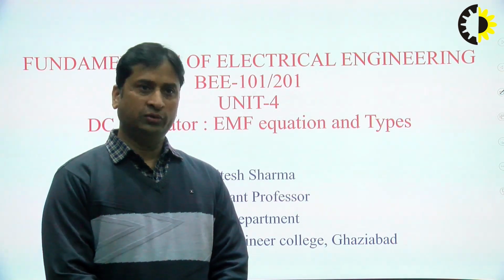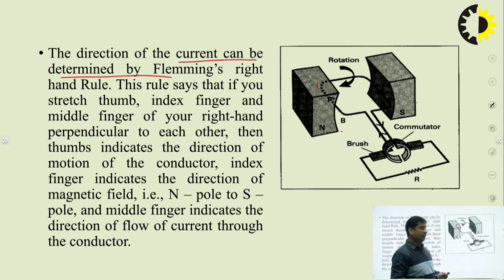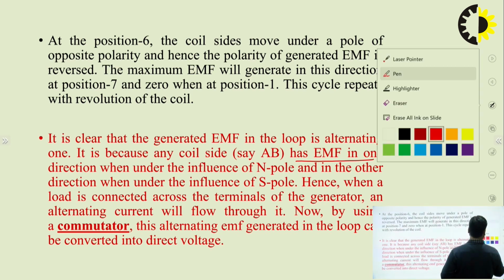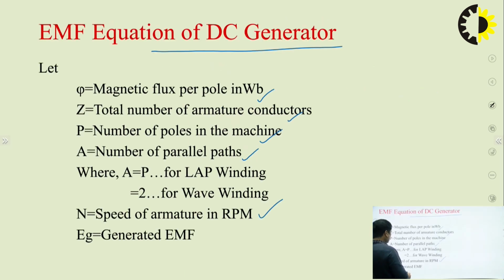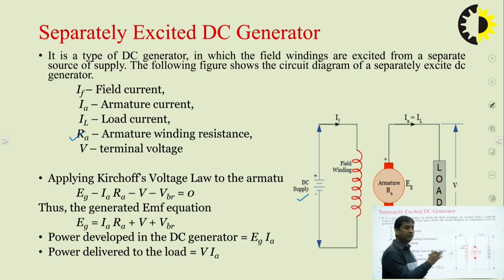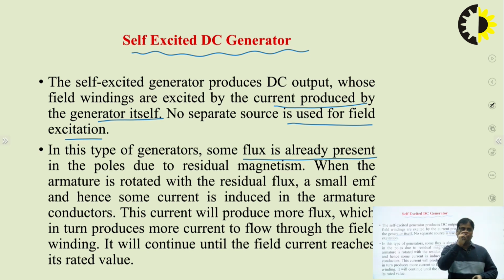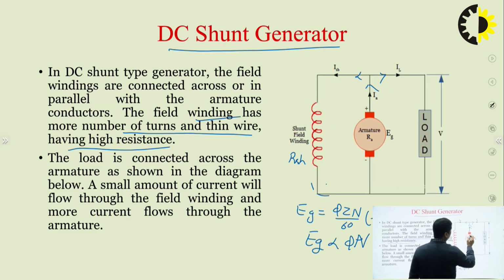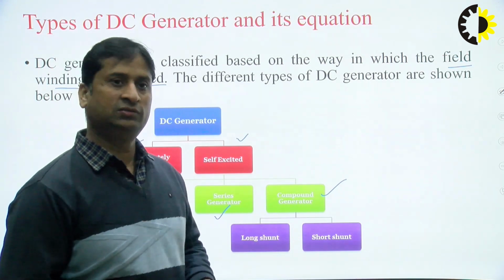''DC Generator EMF equation and Types'' Fundamentals of Electrical Engineering Lecture 03 By Mr Ri